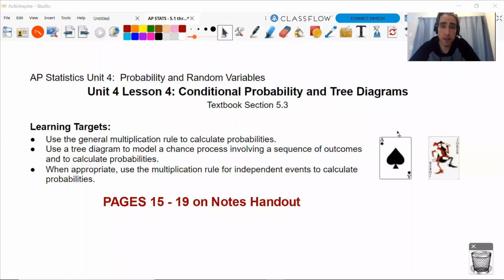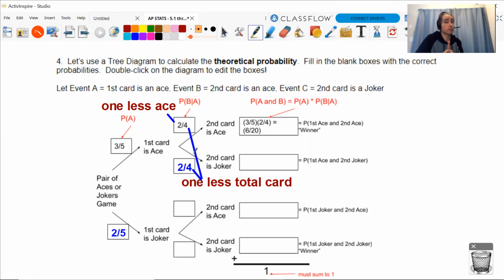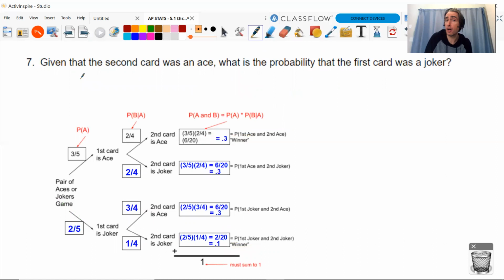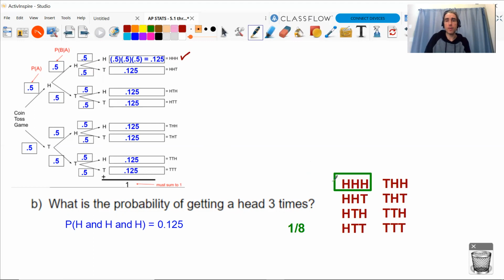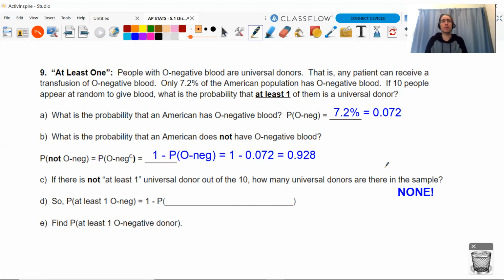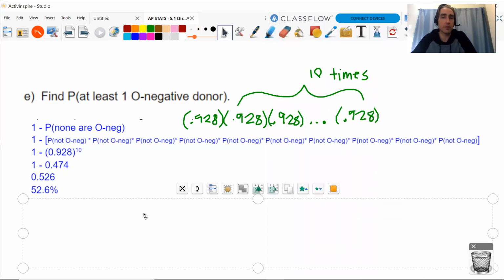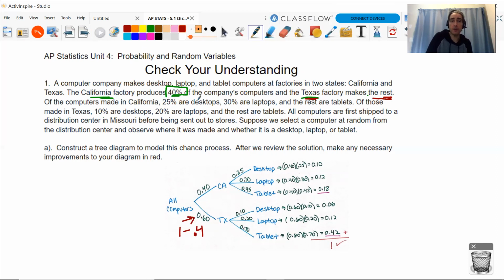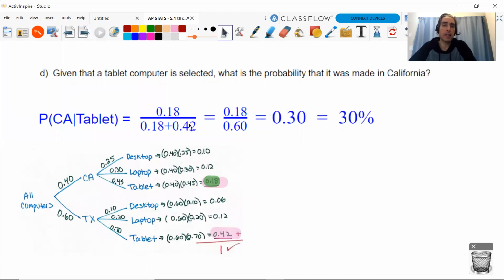Unit 4 - Day 3 (5.3)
Conditional Probability & Tree Diagrams
General Multiplication Rule
"At least one"